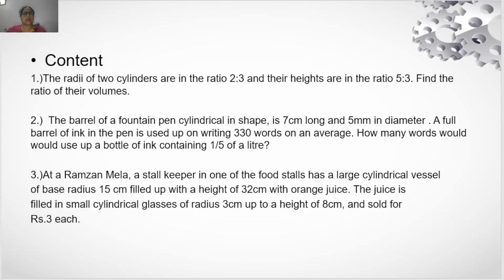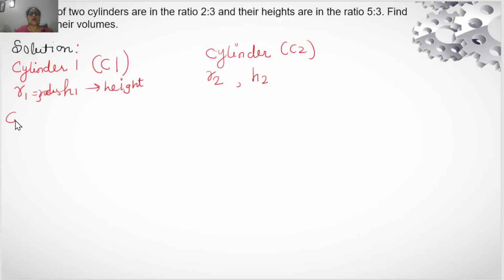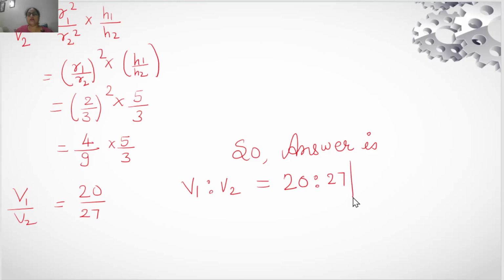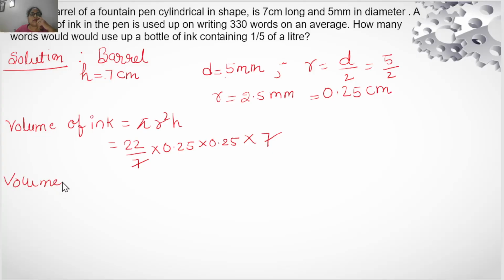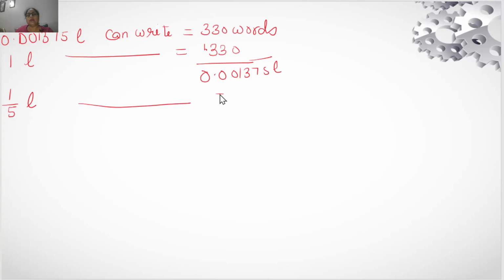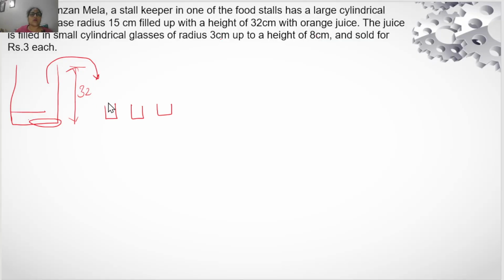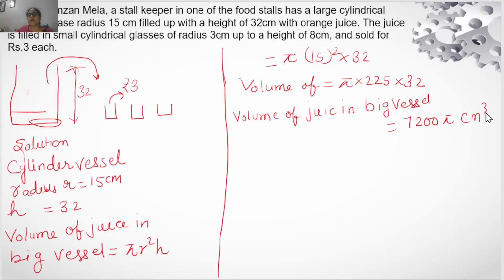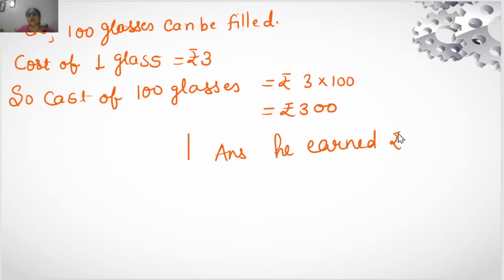Class IX/ Surface Area & Voulme/ Volume of right circular Cylinder/Solutions of three questions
Ratio of voulmes of cylinders
Surface area and Volume
number series
# Here in this video I gave solution of three very important questions